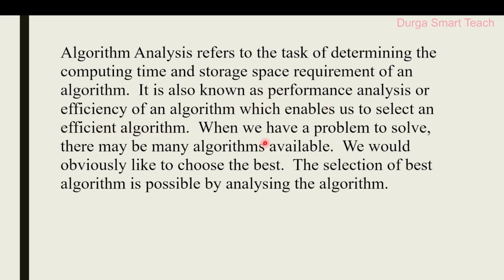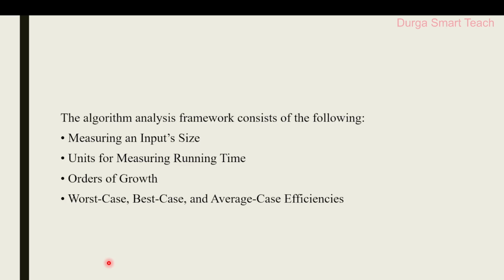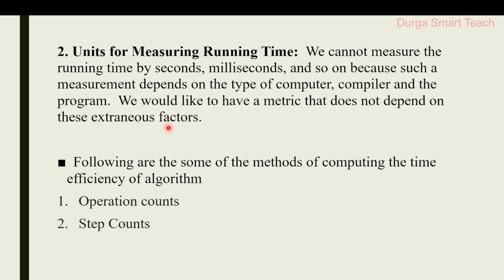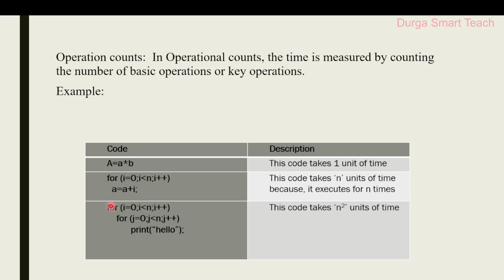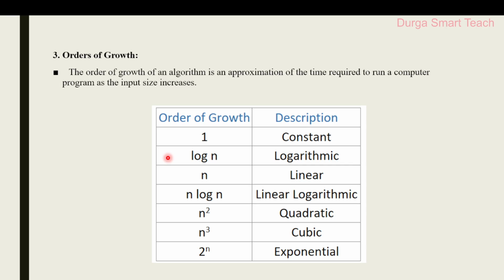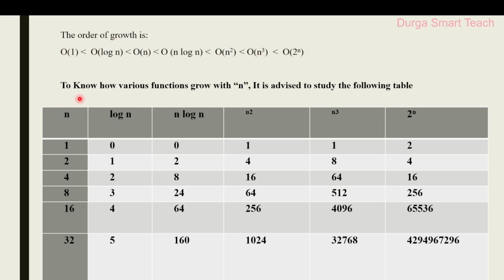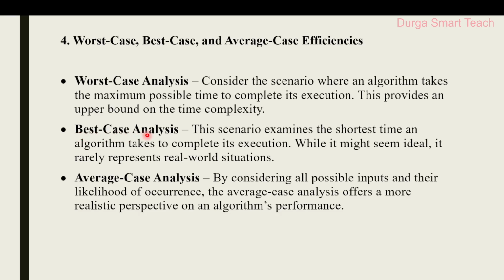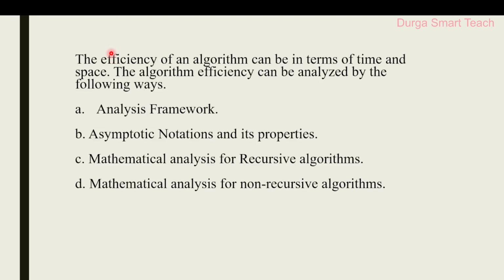Fundamentals of the Analysis of Algorithm Efficiency